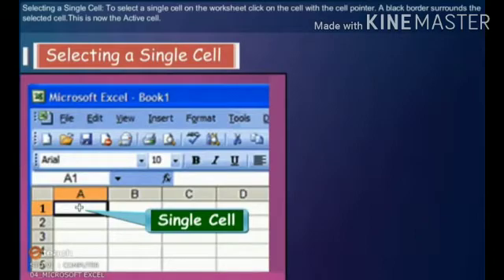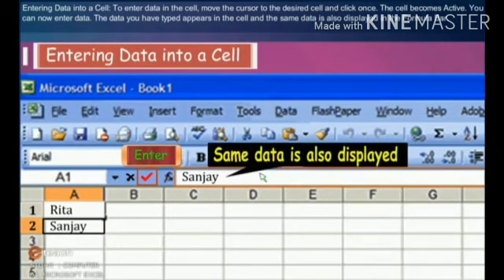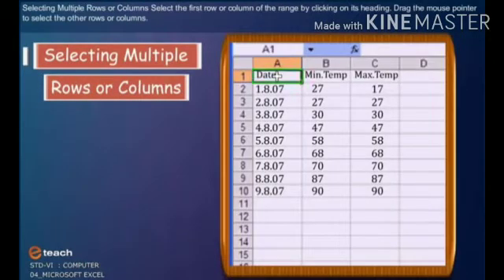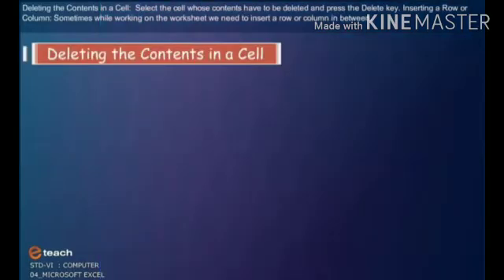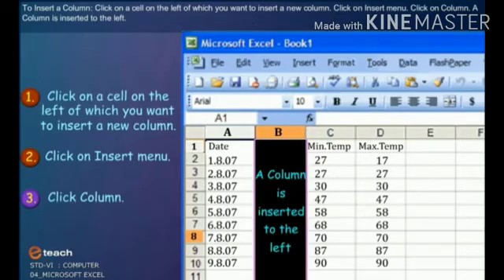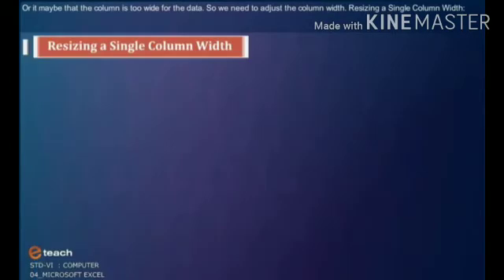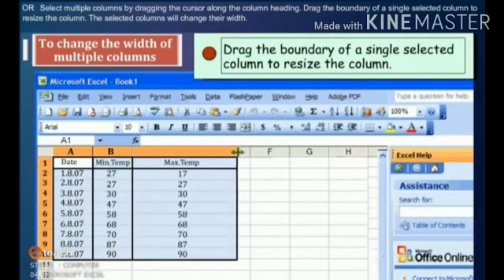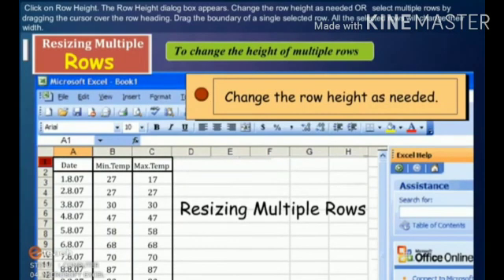Class VII Computer-Ch-3 Editing a Worksheet